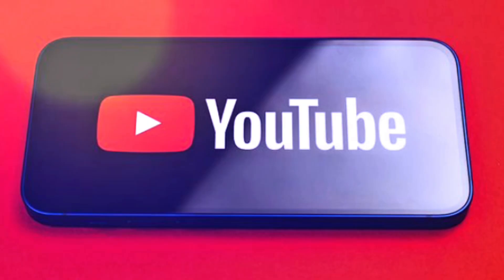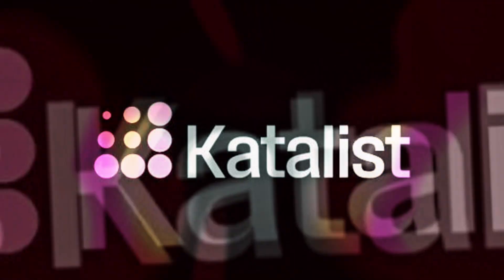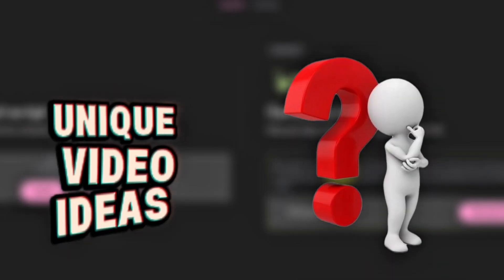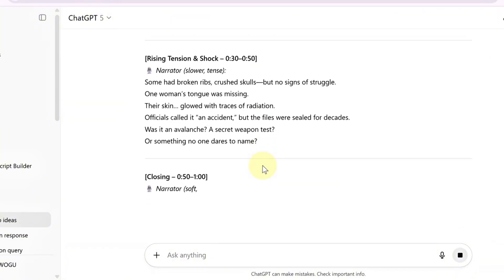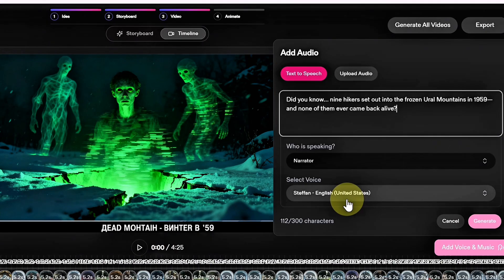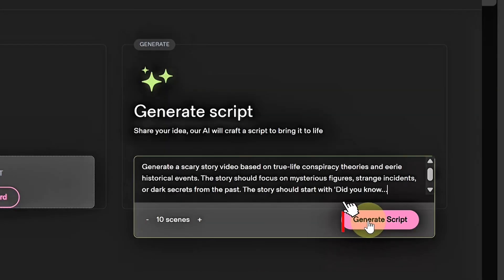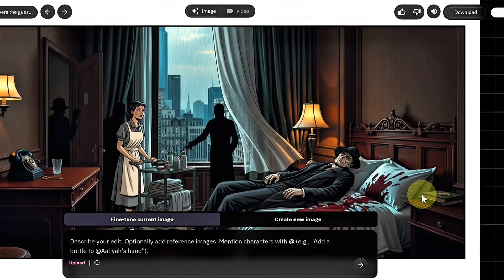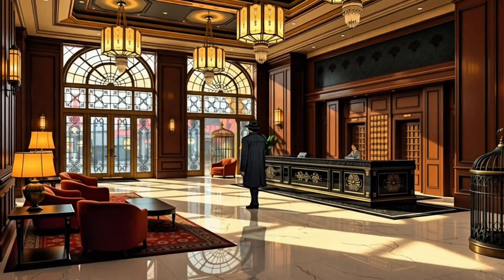How I cloned this VIRAL Horror Story Videos with AI | YouTube Automation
Learn a step-by-step system to create viral horror shorts using only free AI tools. I’ll show you scripting, automation, and AI editing so you can launch a faceless YouTube channel that grows fast

🔥 Free Tools to Boost Your Content!

CHAPTERS

00:00 Introduction
02:15 Step one
06:03 Step two